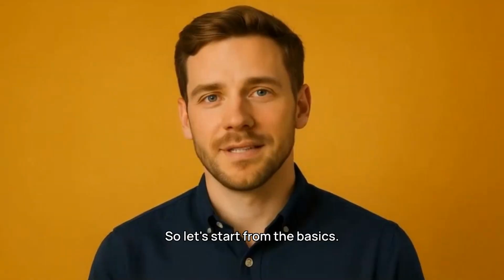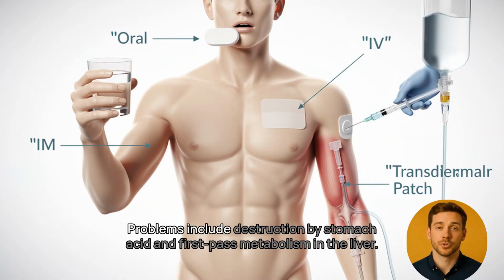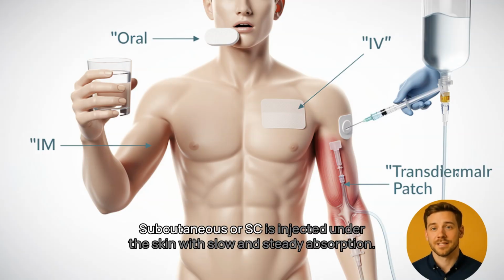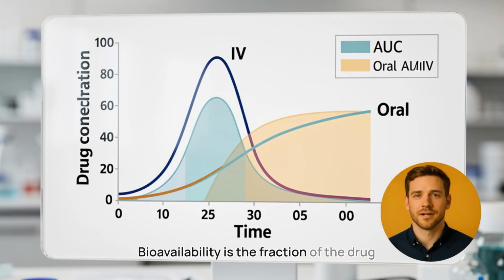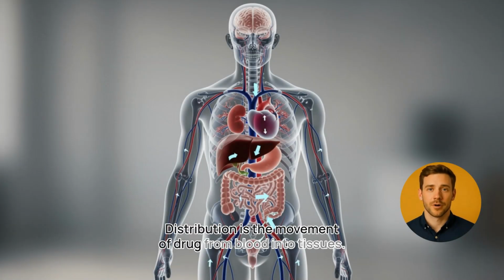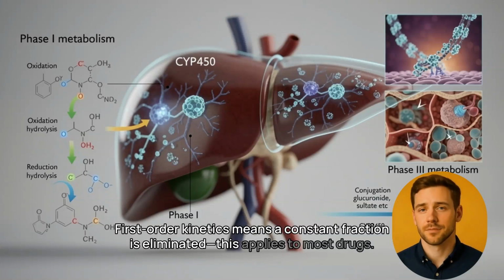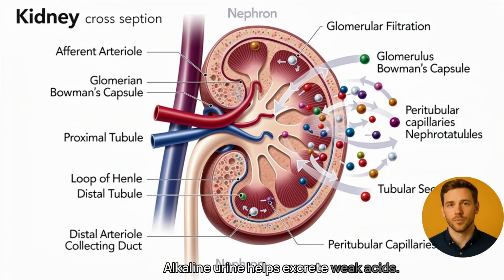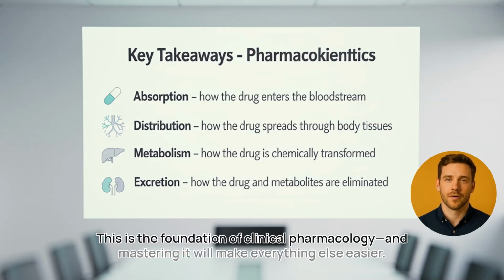Pharmacokinetics Made Easy: ADME Explained for Beginners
Pharmacokinetics doesn’t have to be confusing.
In this video, I break down ADME, drug routes, bioavailability, metabolism, excretion, half-life, and steady state in a simple, fun, exam-friendly way.

Perfect for:
✔️ Beginner pharmacology students
✔️ Revision before exams
✔️ Anyone who wants PK to finally make sense

Watch till the end—you’ll see pharmacology differently. pharmacy pharmacology pharma pharmaciststudent pharmaceutical pharmacokinetics learning 💊✨